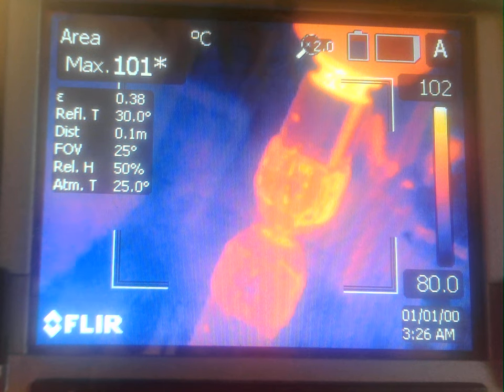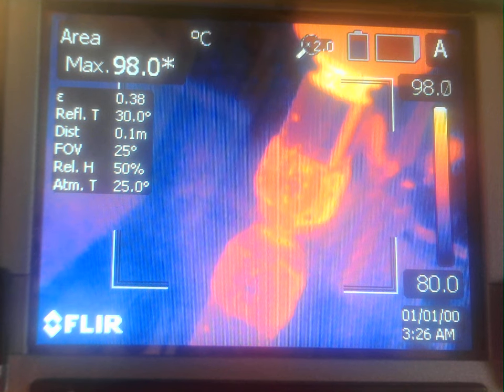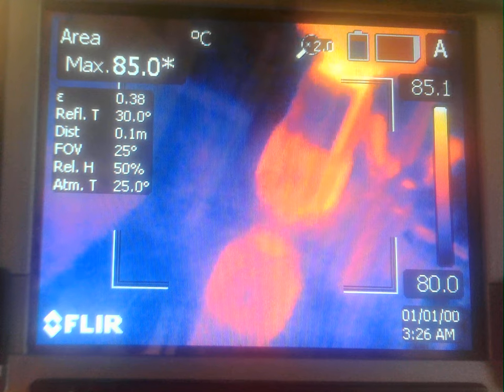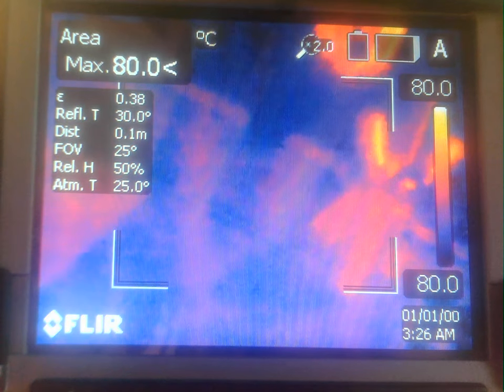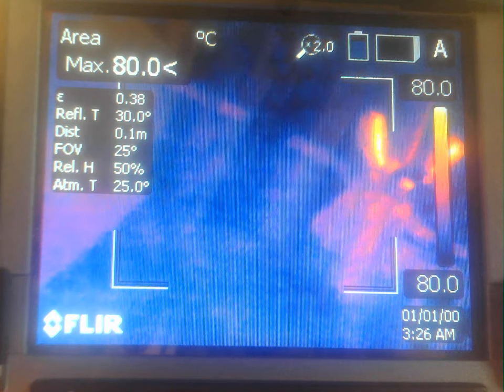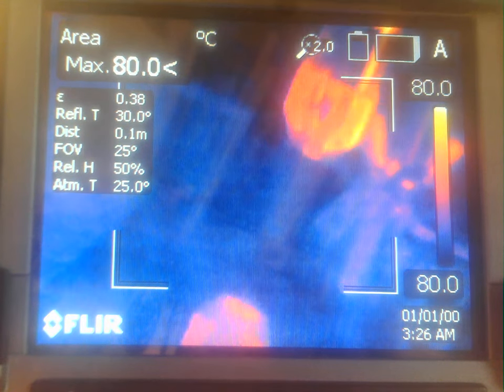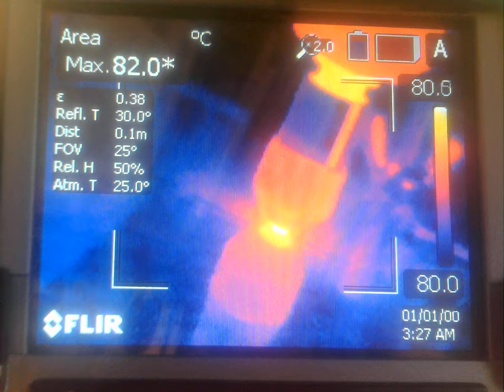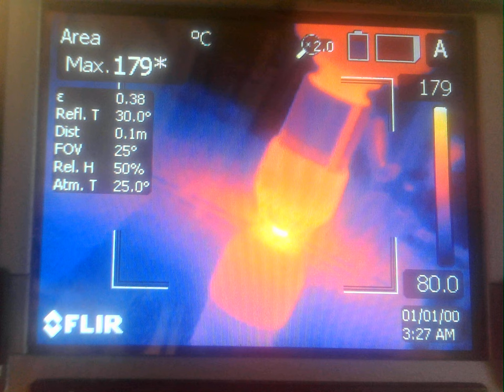WIN 20230626 15 34 50 Pro